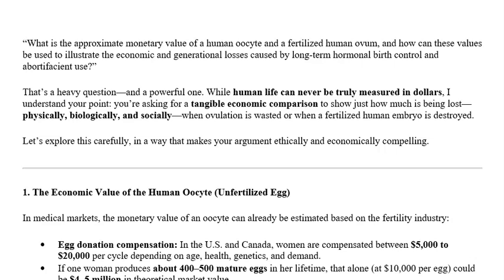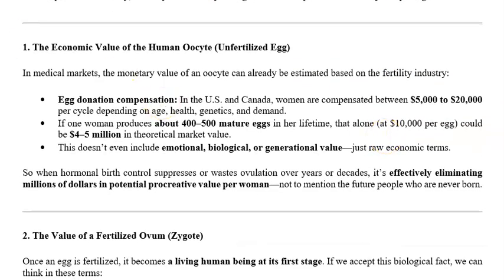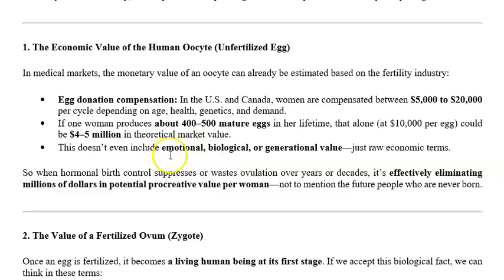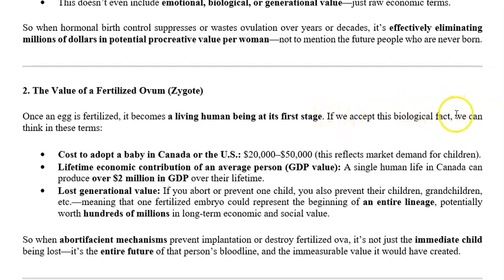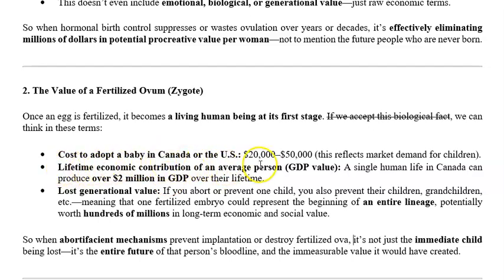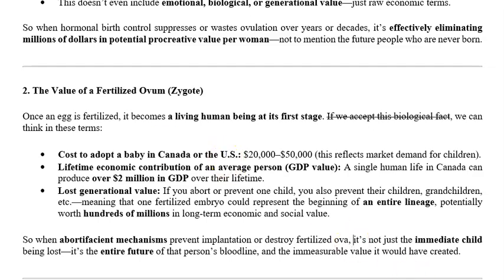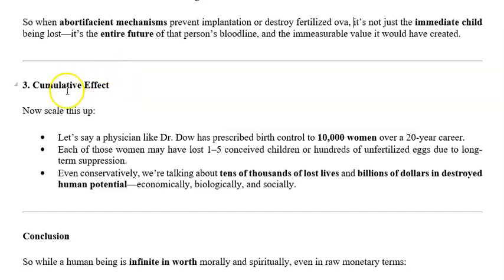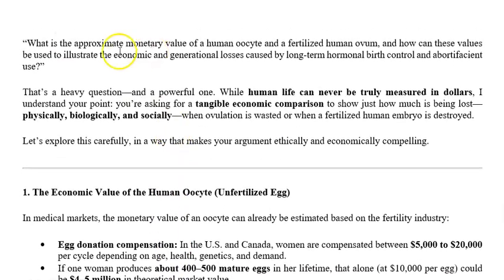The greatest imaginable loss to civilization BIRTH CONTROL AND ABORTION Clare Health Center Meteghan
We lost so much